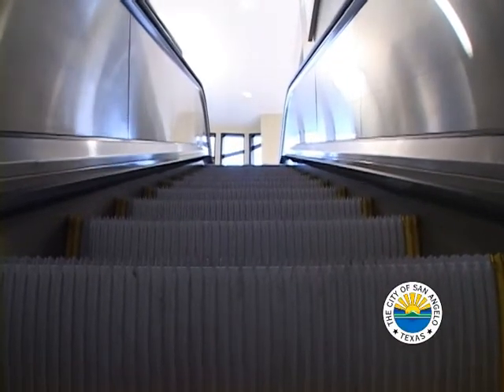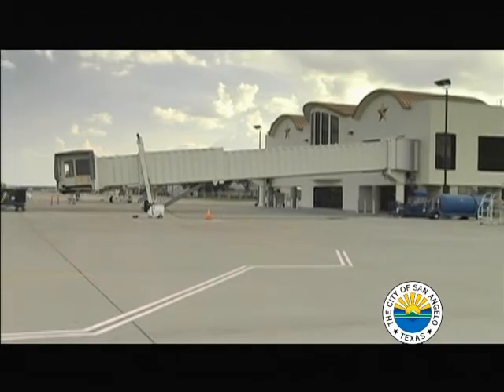State of the City Interview: Airport Director Luis Elguezabal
State of the City Interview: The entire interview with Airport Director Luis Elguezabal.